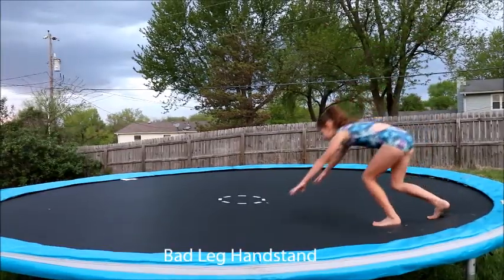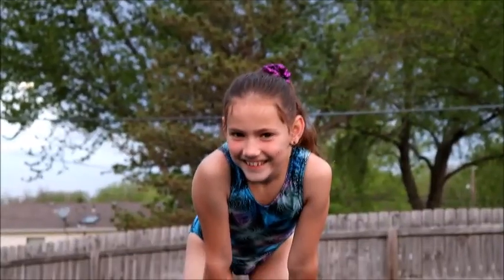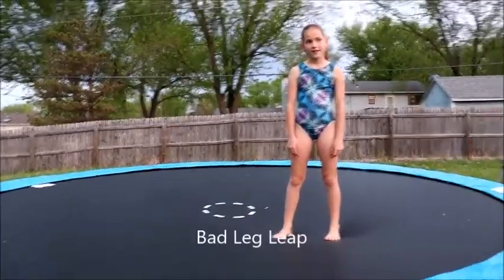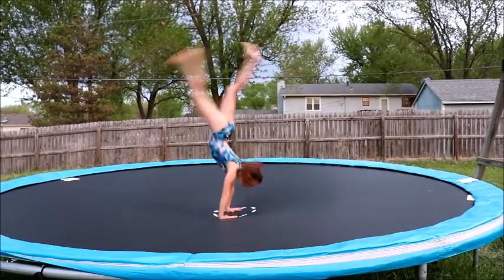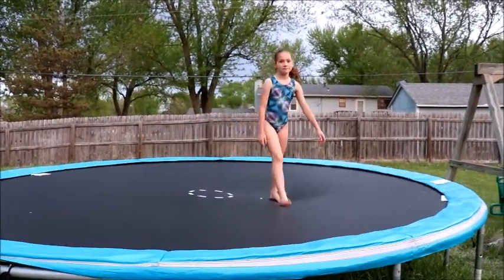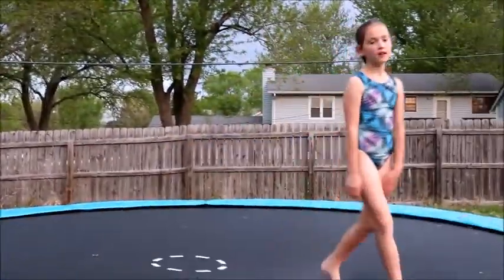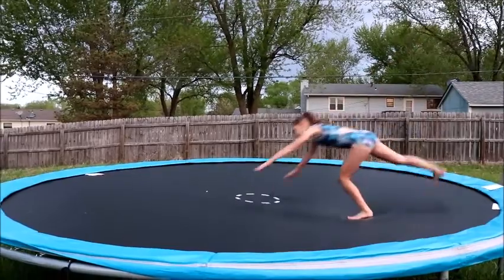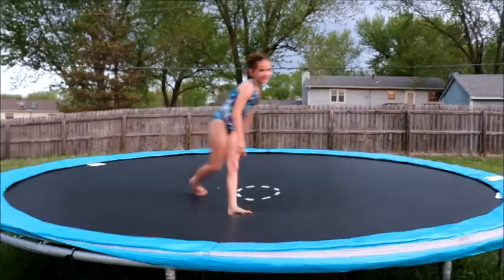Bad Leg Gymnastics Challenge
Miss O is 9 years old and loves gymnastics. Watch her try to do the bad leg gymnastics challenge. Can she do the moves?